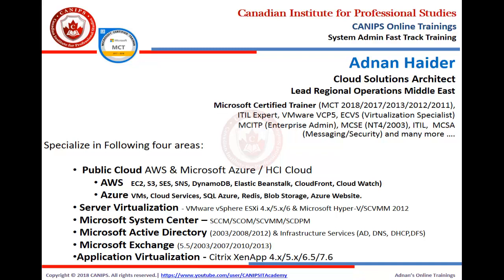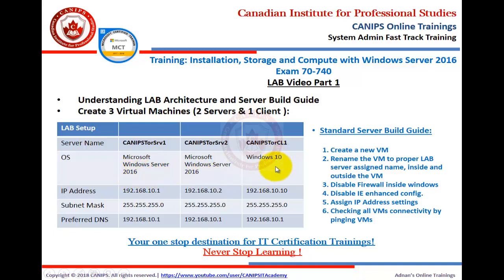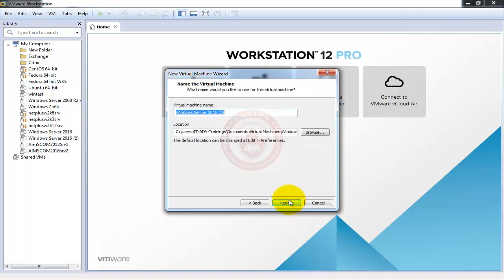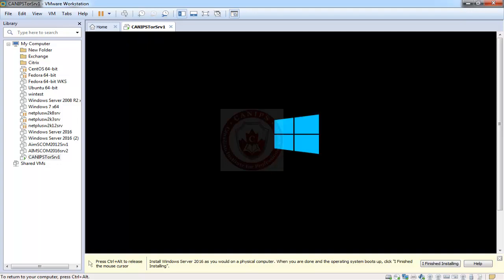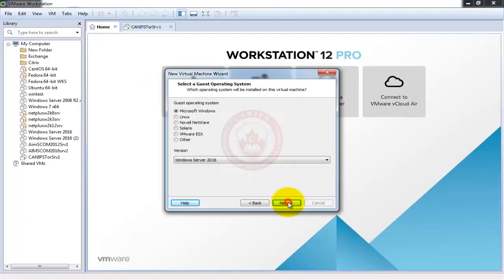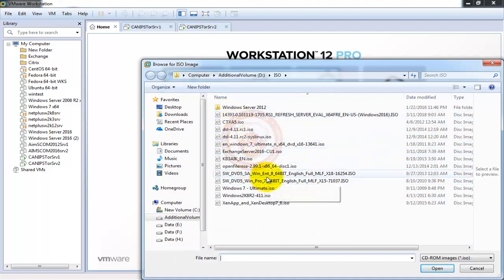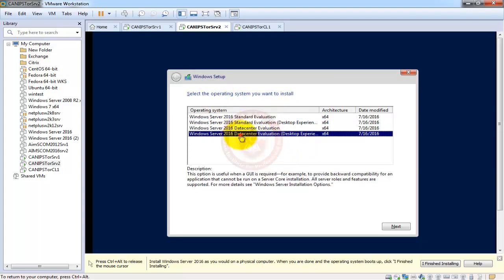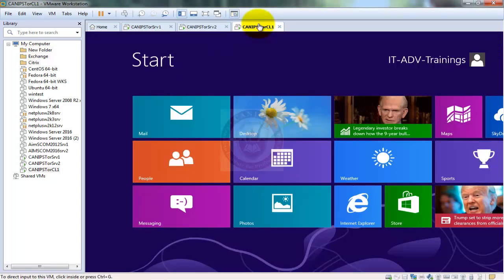Microsoft Server 2016 - 70-740 - LAB 1a - Creating Infrastructure